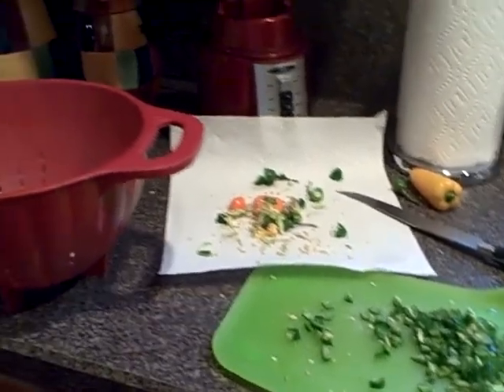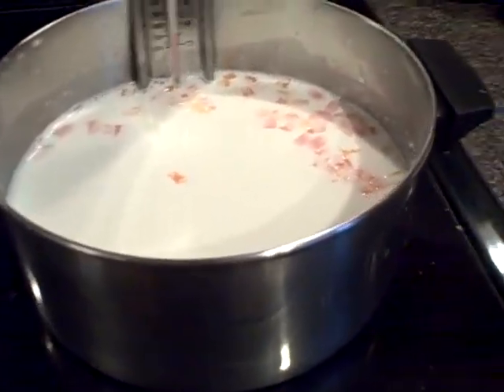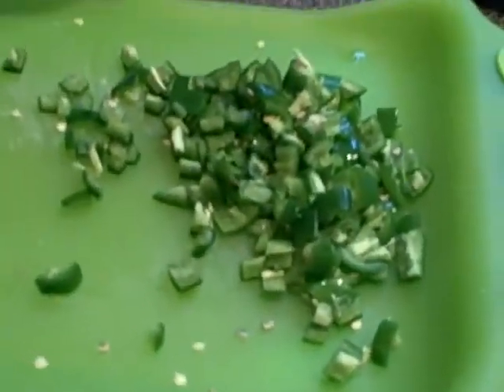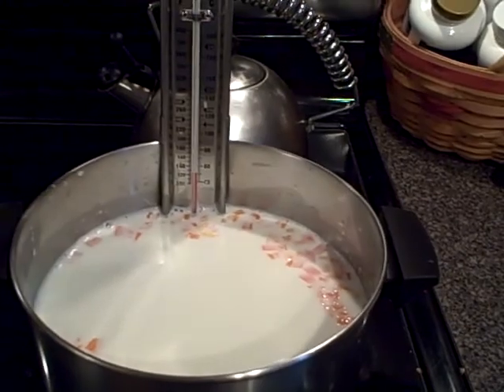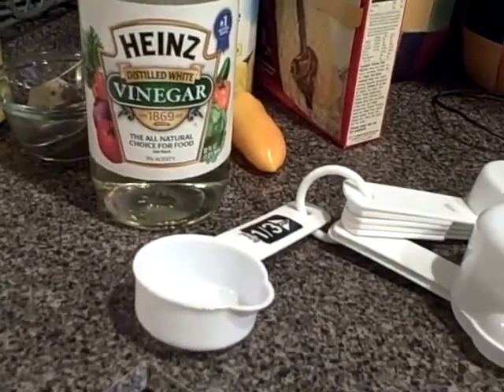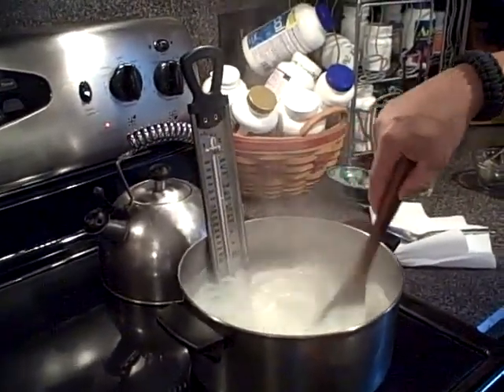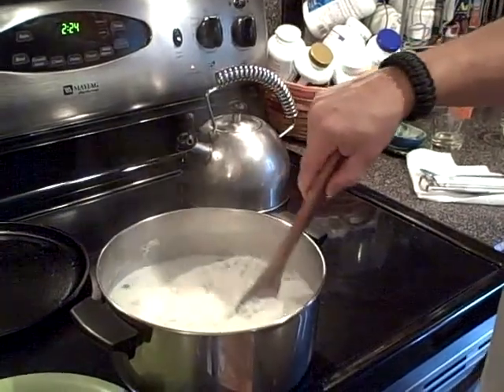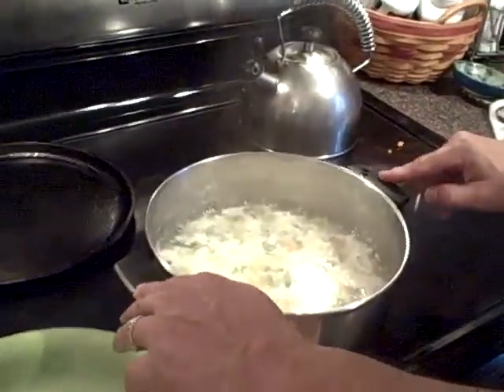Jalapeno Farmers Cheese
1/2 gallon whole milk brought to 200 degrees Fahrenheit with chopped bell and jalapeno peppers - constantly stirring.  Taken off heat and stirred in 1/3 cup of distilled white vinegar.  Set aside for 15 minutes then drained through cheese cloth and refrigerated before serving.